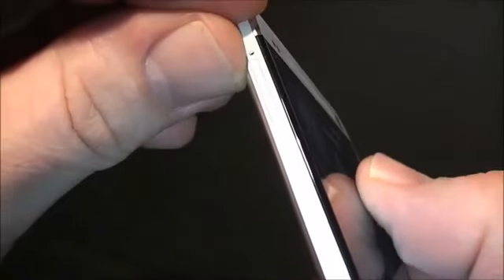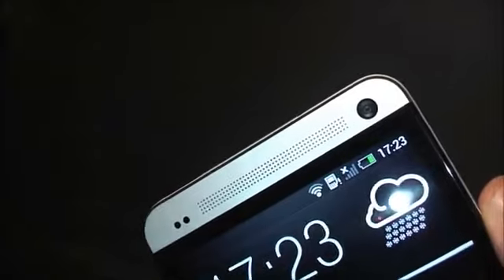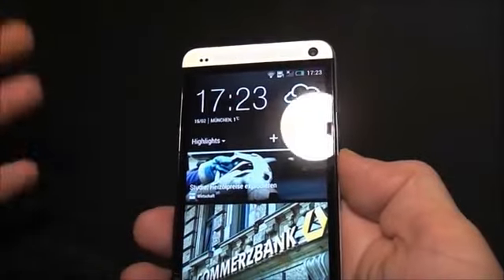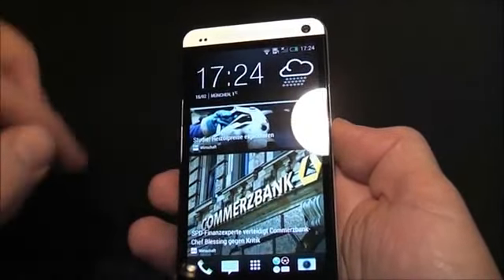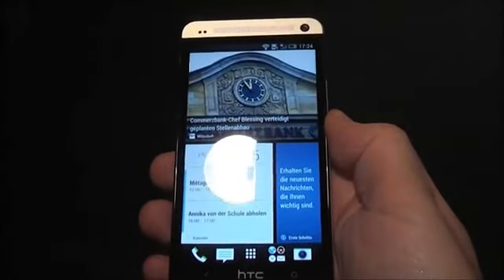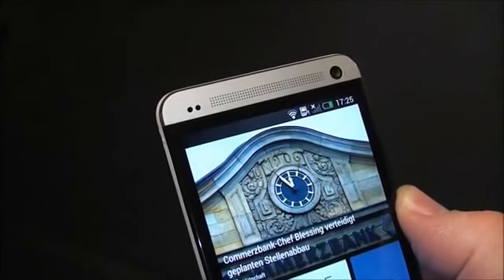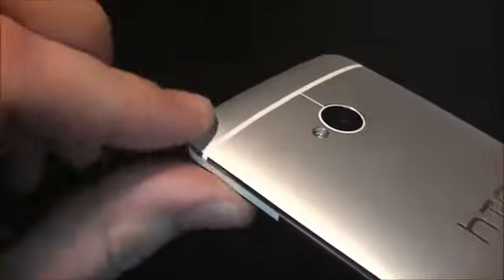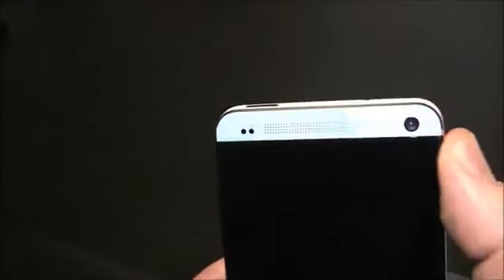HTC One Hands On